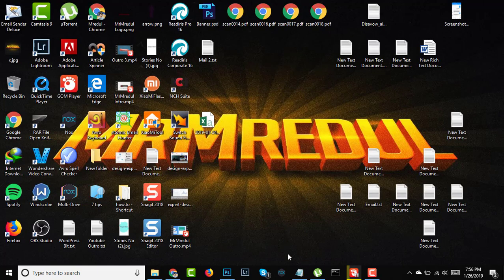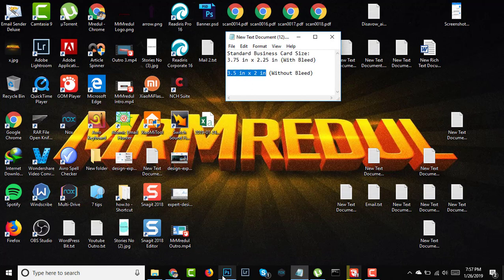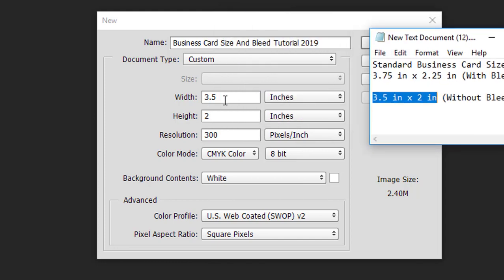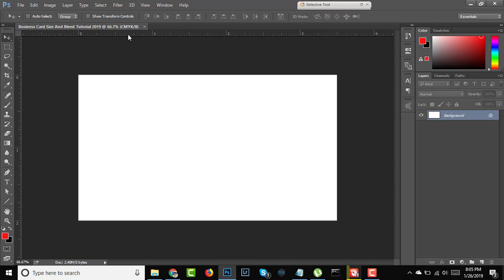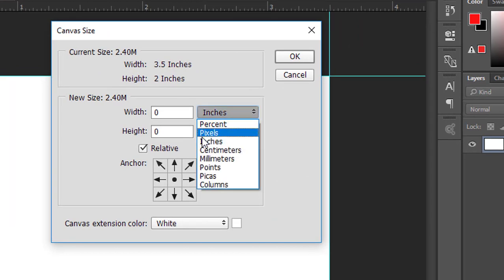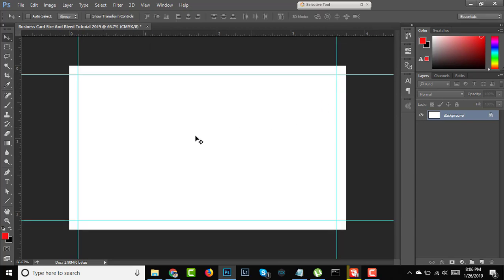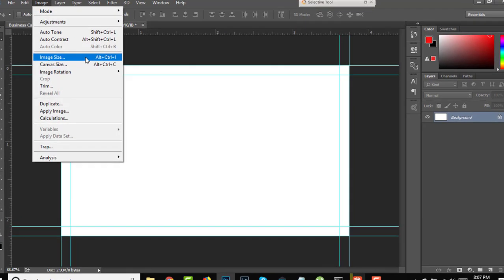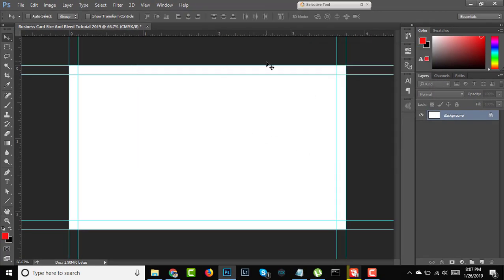How-To Add Bleeds and Crop Marks Area in Business Card Design | Adobe Photoshop CC 2019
Today I am showing you that how can you add bleeds and cropmarks area in business card design with Adobe Photoshop CC or illustrator 2019. In this video, I showed the best and easy way of adding bleeds and crop marks with Photoshop.

My all tutorial has been recorded in a very simple and easy to follow way, I hope you will understand all thing.